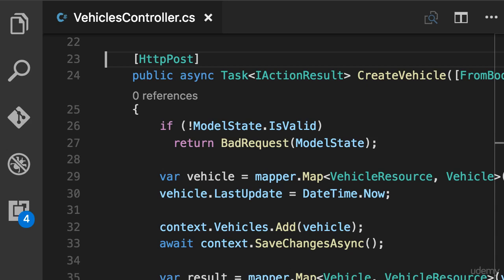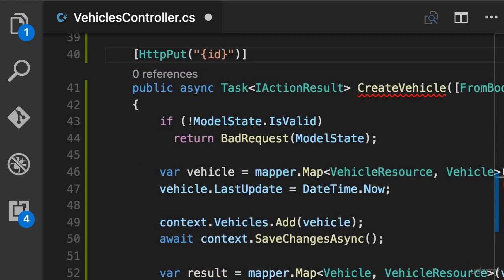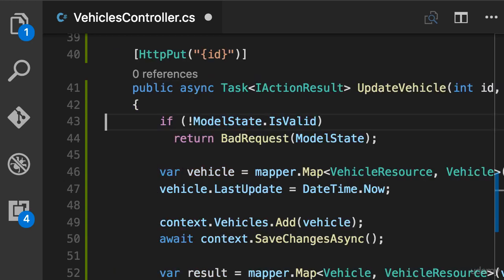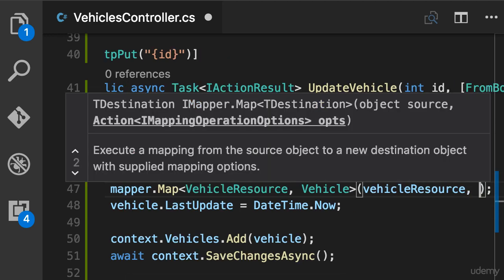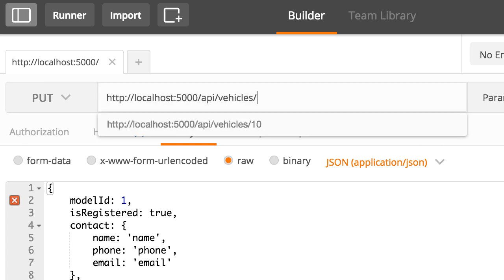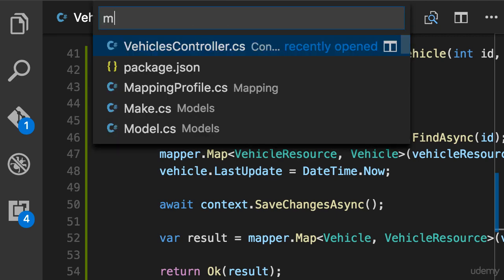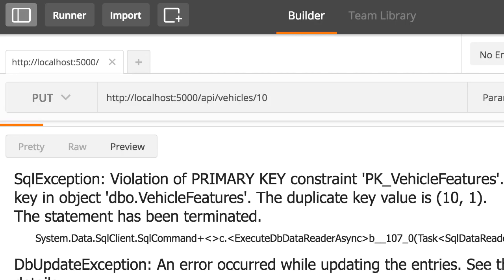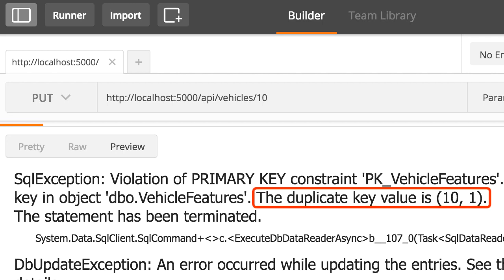1144726 050 Building an API to Update Objects